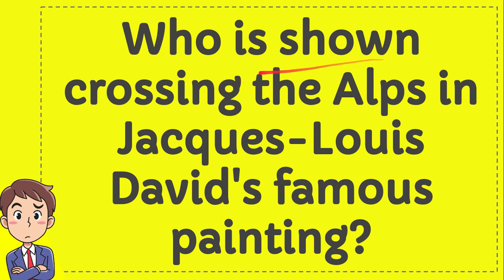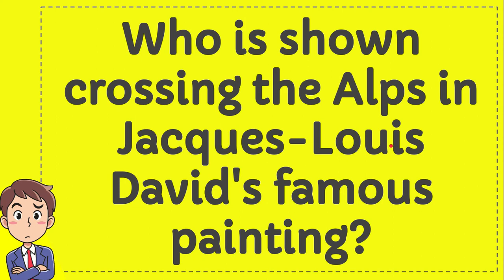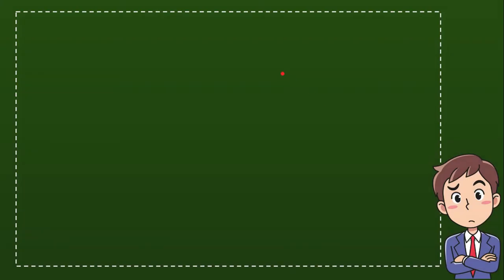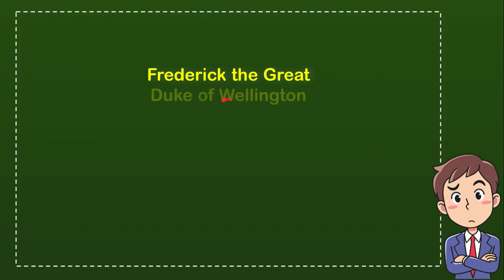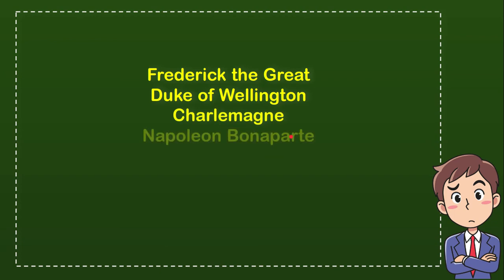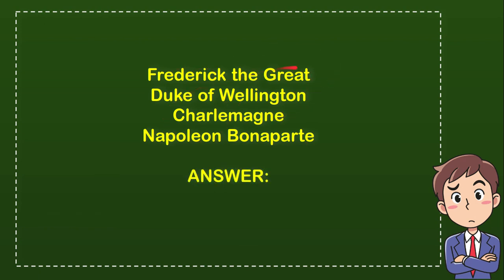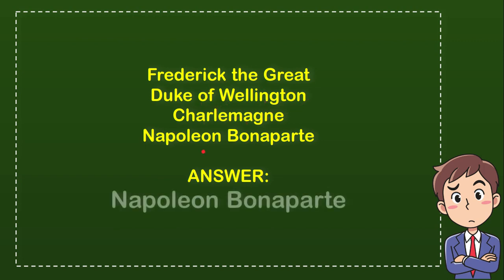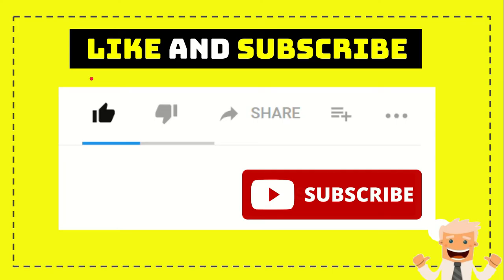Who is shown crossing the Alps in Jacques Louis Davids famous painting?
" Who is shown crossing the Alps in Jacques Louis Davids famous painting?. This video will give you a 'Straight To the point' information / answer / solution of : Who is shown crossing the Alps in Jacques Louis Davids famous painting?.

Here in How Convert we provide a lot of useful information that will make your day better because you will get a lot of fantastic knowledge like this video : (Who is shown crossing the Alps in Jacques Louis Davids famous painting?), and there are a ton other full of knowledge videos.

You can also help other people to comment in comment section if you think that there is important/interesting information that is not covered by this video Who is shown crossing the Alps in Jacques Louis Davids famous painting?